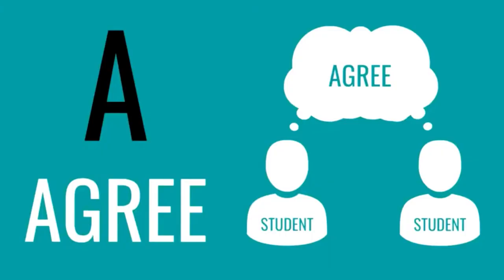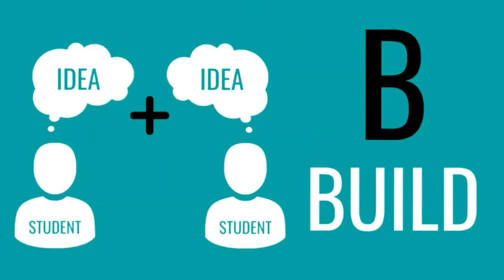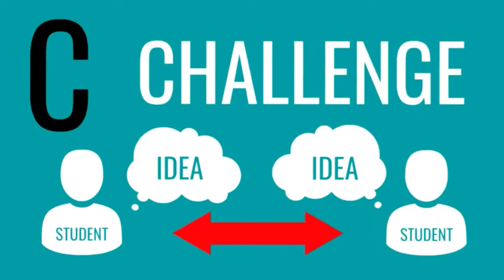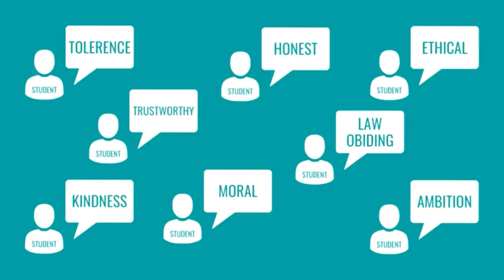ABC Questioning Technique for Teachers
ABC Questioning Technique is a great method to use in lessons. By asking your students to AGREE, BUILD and CHALLENGE each other you will encourage meaningful discussion and debate. This is a highly versatile questioning technique as it can be used for almost any topic, age and level of learning.

READ THE ARTICLE HERE:
My Top 5 Questioning Techniques for Teachers

Who Is Jonathan Sandling?
I am an enthusiastic and experienced educator working in a senior leadership role within the Higher Education sector in the UK. I am currently undertaking a Doctorate in Education at the University of Cambridge researching how humorous learning cultures support improved cognitive performance in students.

How Can We Connect?
The easiest way is POST A COMMENT on this video - I am always interested in connecting with other like-mined individuals, so if you have something positive and constructive to share please feel free to do so.

What About Social Media?

What Is The Purpose Of This Channel?
My aim with this YouTube channel is simple - to build an online community to share ideas and to support each other to develop as teachers and educators.

Please refer to the link below for the disclaimer policy for all videos on this channel: